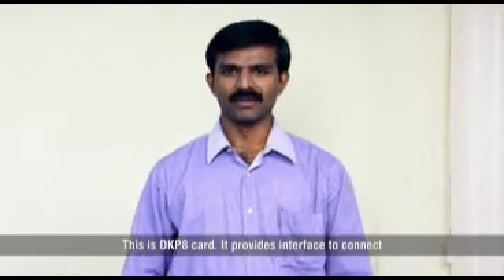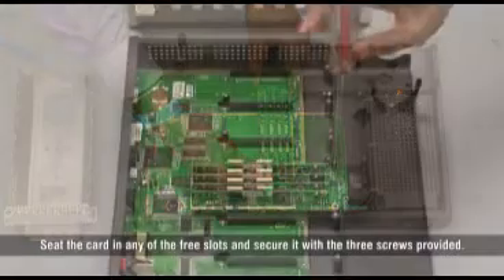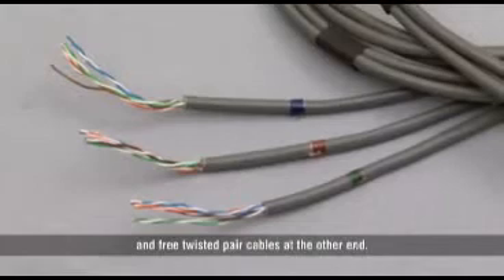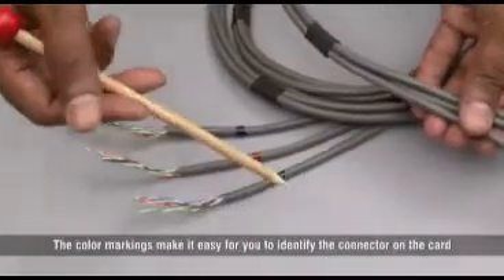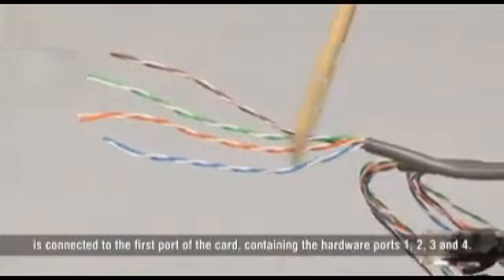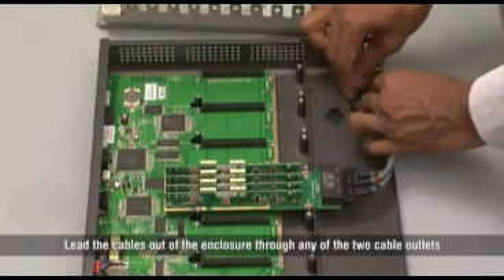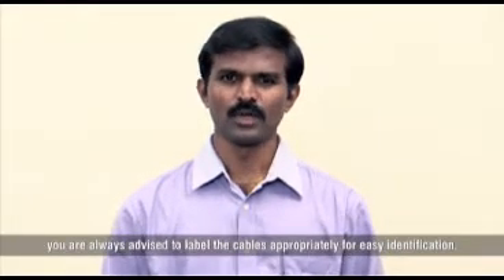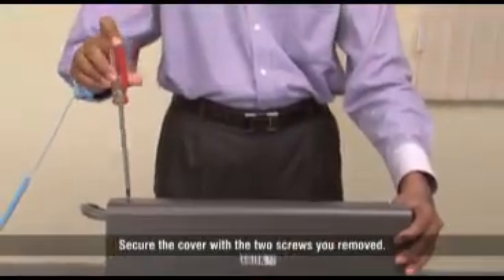DKP Card Installation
Introduction and Installation of DKP8 Card in ETERNITY PE